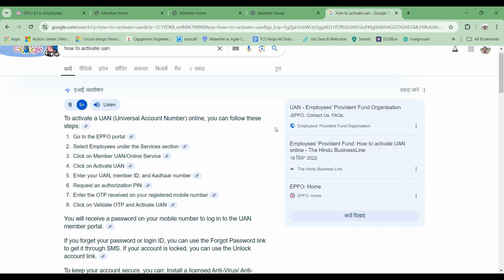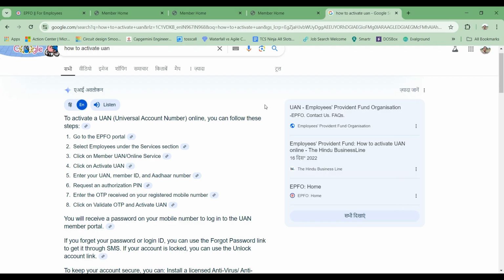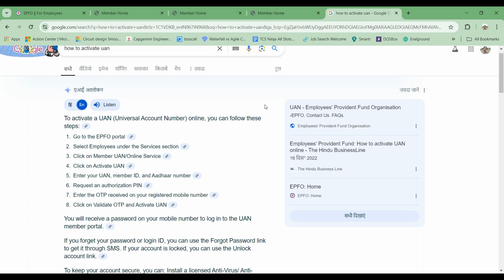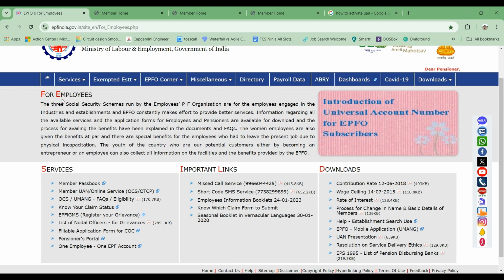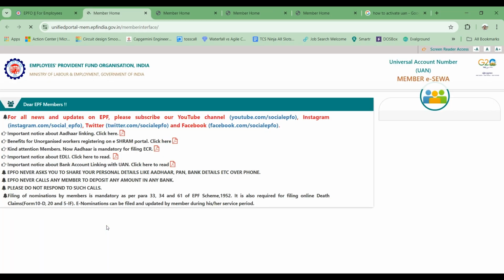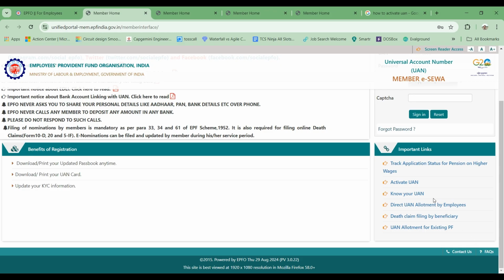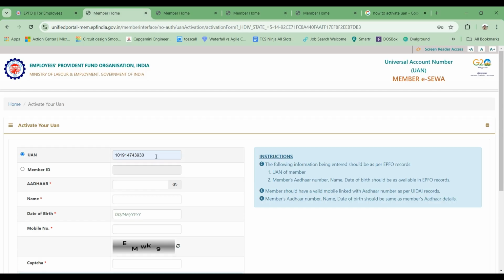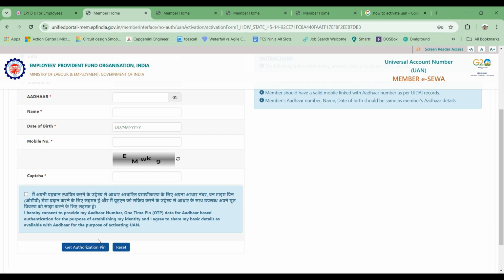How to Activate UAN ?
“Step-by-Step Guide to Activate Your UAN Easily!”
“Activate Your UAN in Minutes: Simple Tutorial”
“Unlock Your EPF Benefits: How to Activate UAN”
“UAN Activation Made Easy: Follow These Steps”
“Quick and Easy UAN Activation Process Explained”
== After UAN Activation Password is sent on registered mobile number